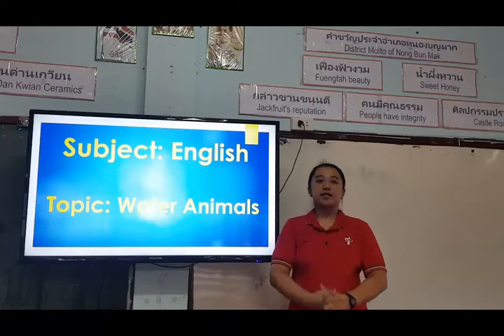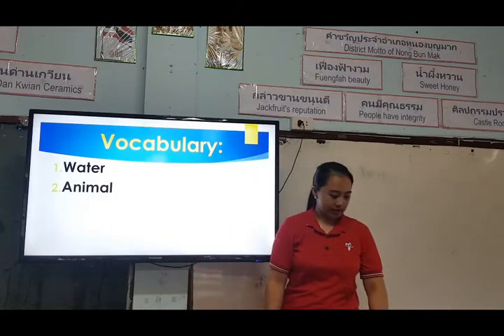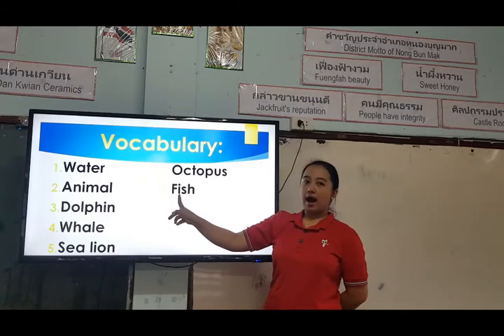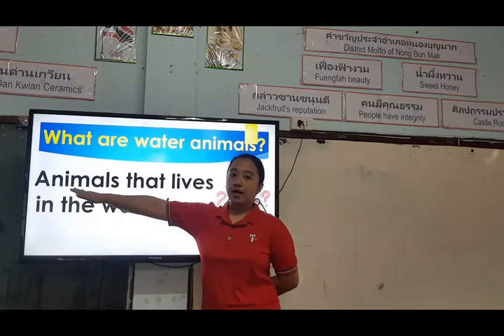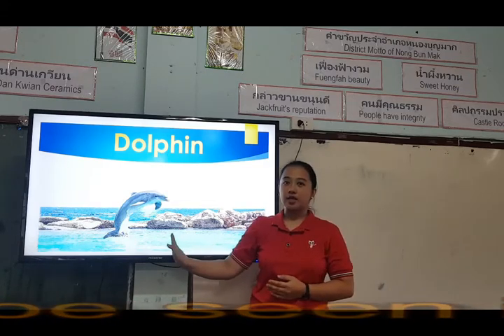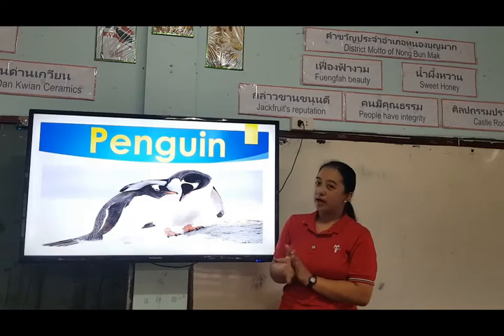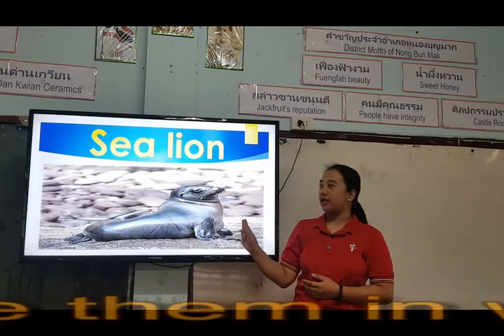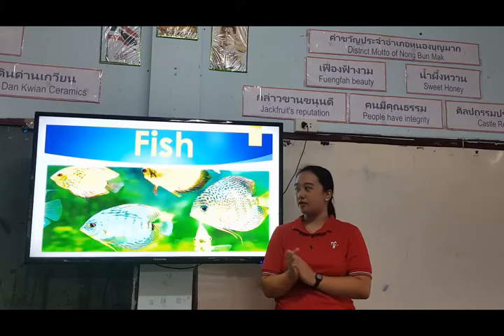Water Animals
What are Water animals? Let's try to find out in this video.